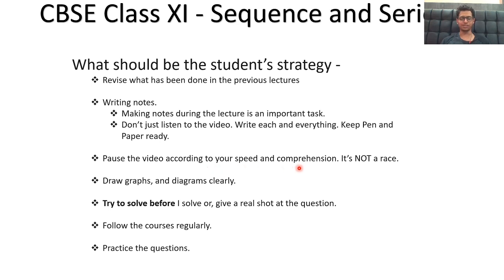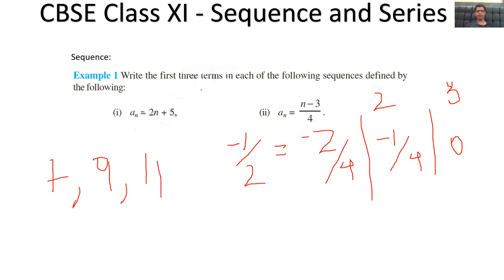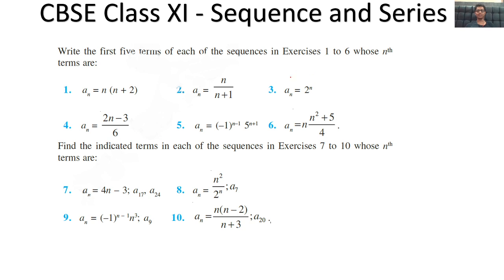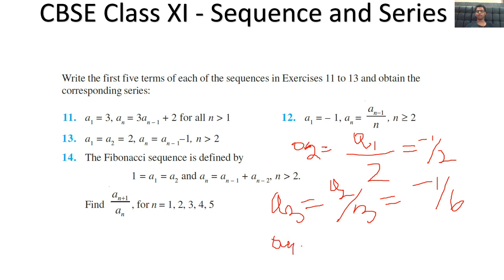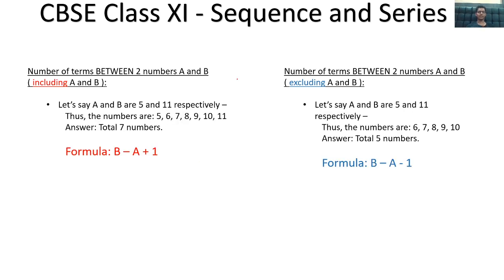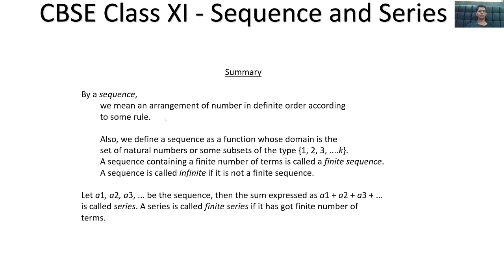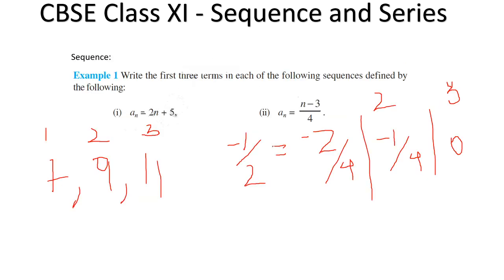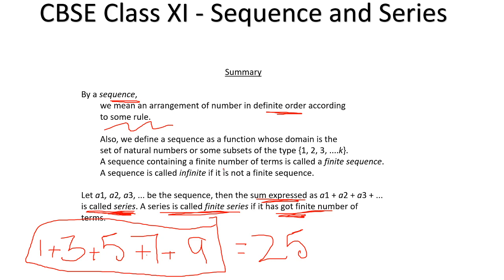Sequence & Series | CBSE Class 11th Mathematics | Anurag Kumar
Hi 11thees/Learners,

In this video, Anurag Kumar, your educator for class 11th for Mathematics is sharing some light on the important topic of Sequence & Series on the Unacademy YouTube channel. Unacademy aims at paving a strong foundation for students.

At Unacademy, top educators not only teach but also guide the young minds in the correct direction for their future. They try to answer most of the questions of students such as which stream to choose after Class 12, how to stay motivated, how to make study time-table, how to prepare for examinations, have a good grip on the fundamental concepts, practice formulas and theorems from previous years question papers, practice both direct formulas and theorem based questions for better preparations, etc.

1. Learn from your favourite educators
2. Dedicated DOUBT sessions
3. One Subscription, Unlimited Access to Live Online Classes and Videos
4. Real-time interaction with best-in-class educators
5. You can ask doubts in live online classes
6. Download the videos & watch offline
7. NCERT Solutions